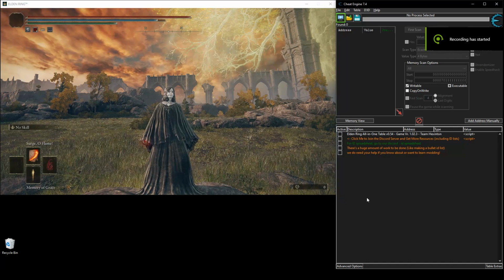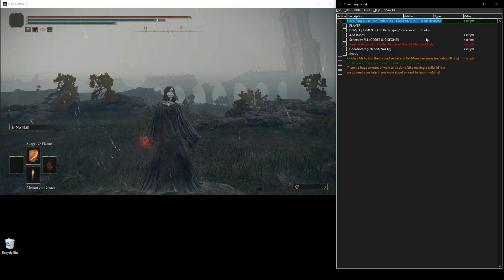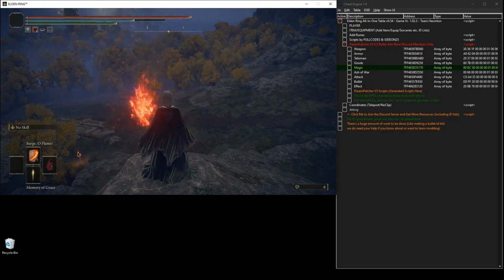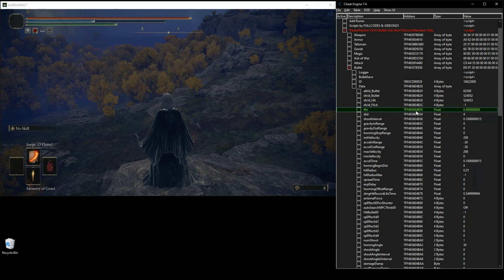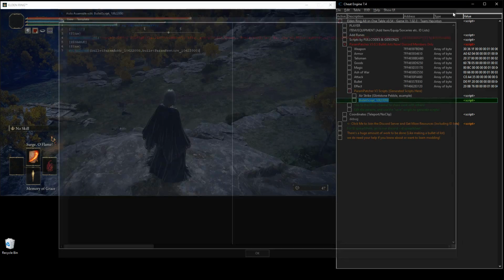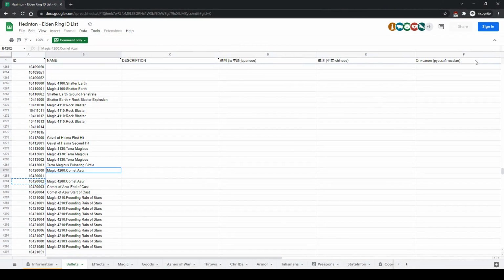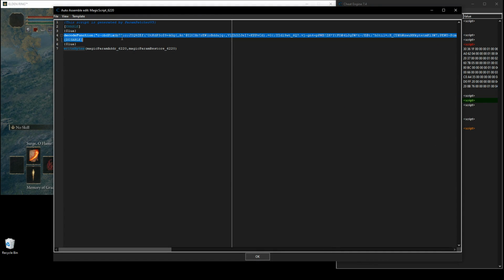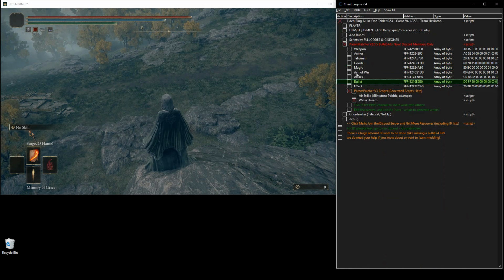Elden Ring | (Tutorial) Making Your Own Magic